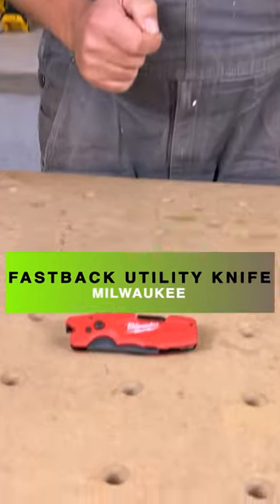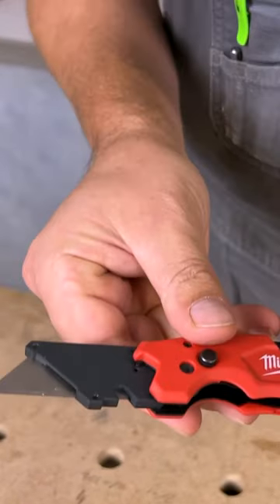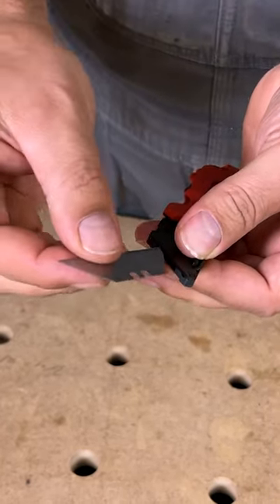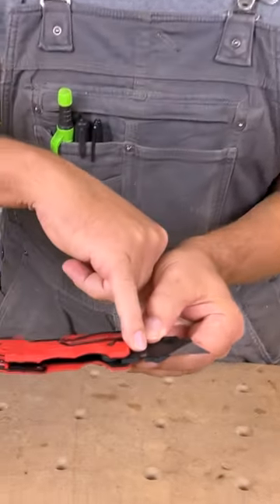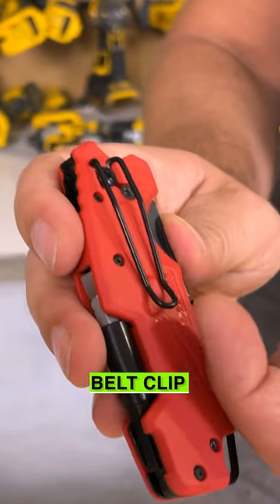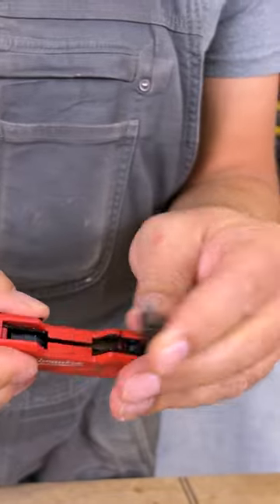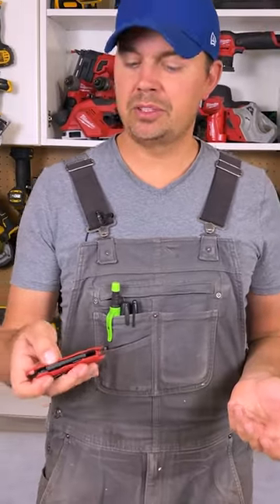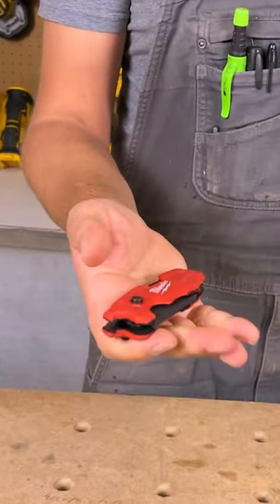Milwaukee Fastback Utility Knife 6 in 1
Brad reviews the Milwaukee Fastback Utility Knife 6 in 1